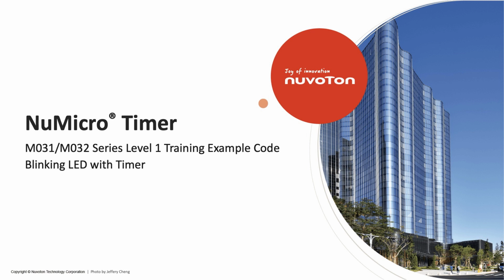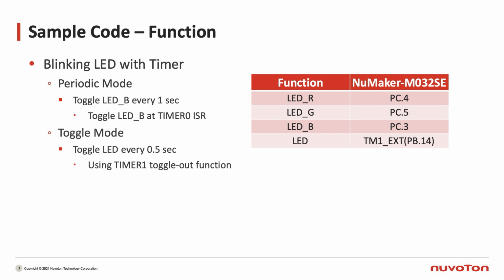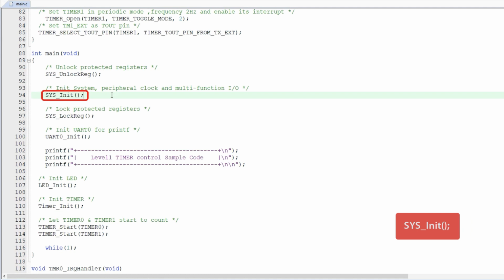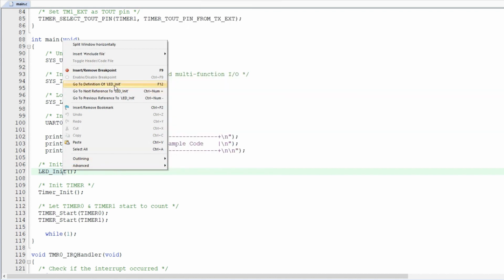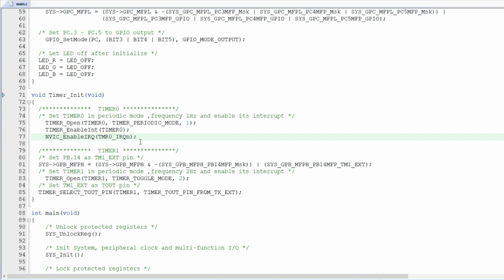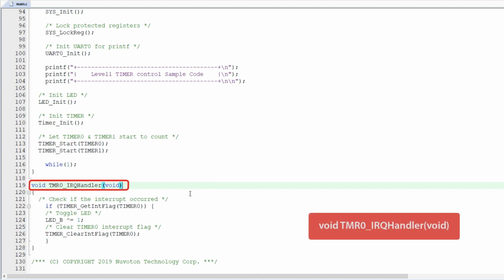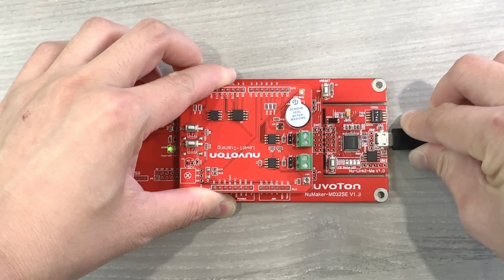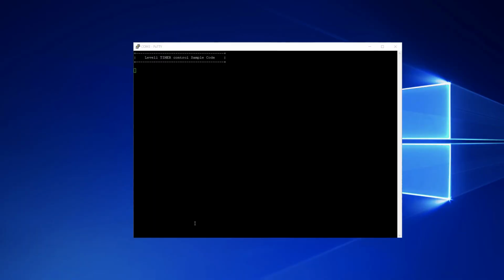Nuvoton NuMicro Family Microcontroller Level 1 Workshop - Timer Sample Code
This video demonstrates the sample code of Timer by Nuvoton M031/M032 evaluation board. It includes the sample code description, source code tracing, and the steps to compile and download. You can also see how the sample code works in the end of this video. Users could easily know how to use Timer sample code and Nuvoton evaluation board by following the steps.